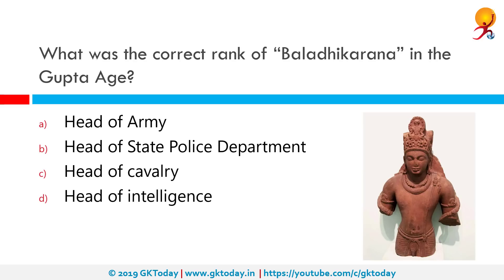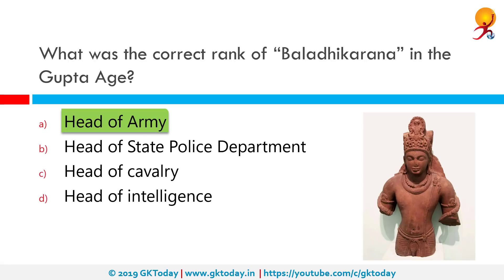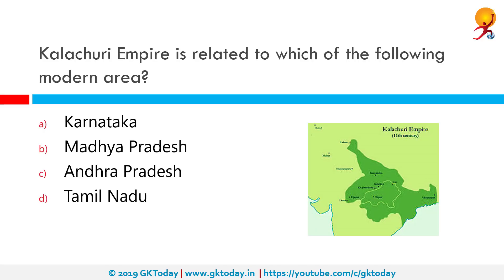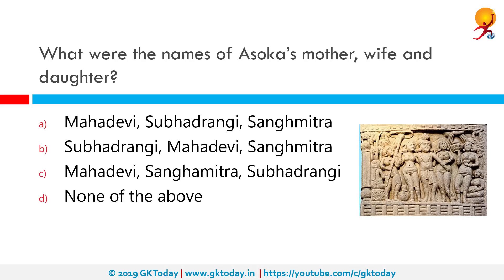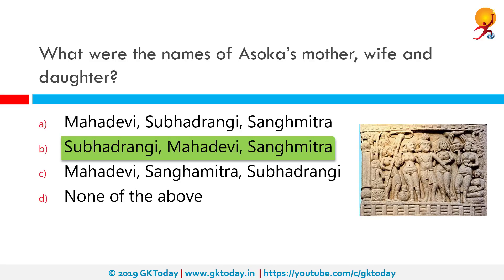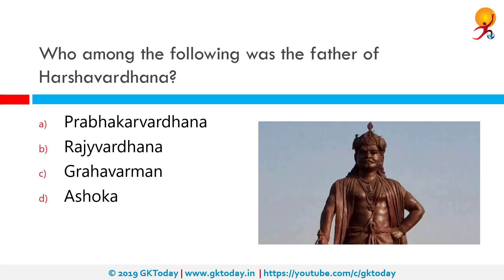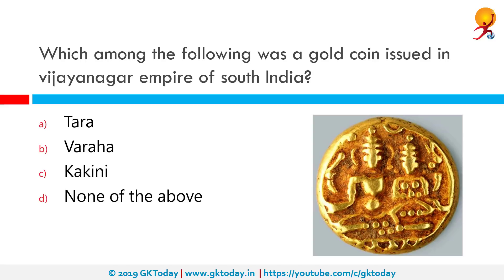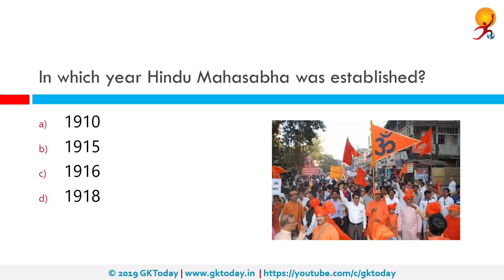GKToday's Static GK Quiz-188 [Indian History]